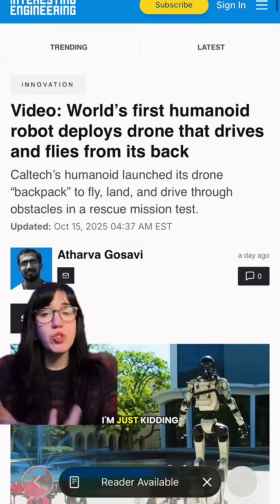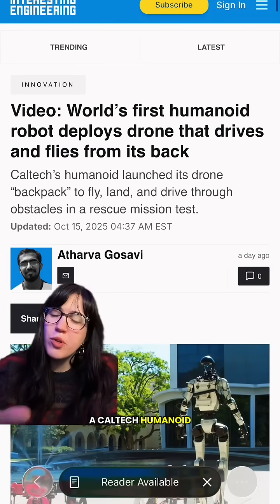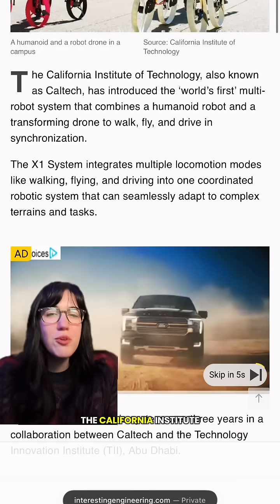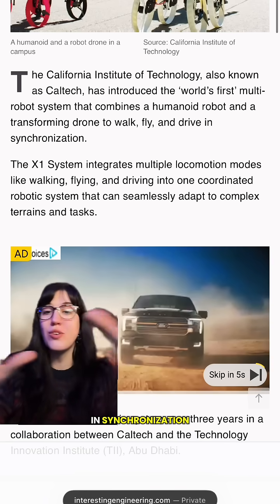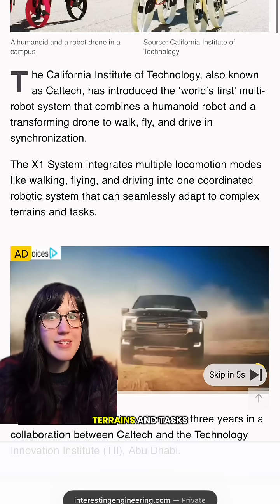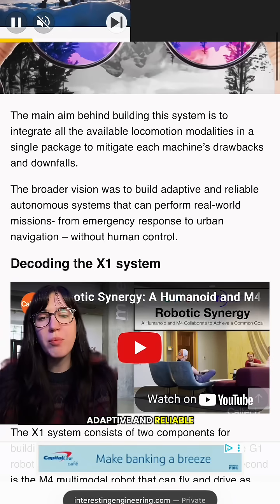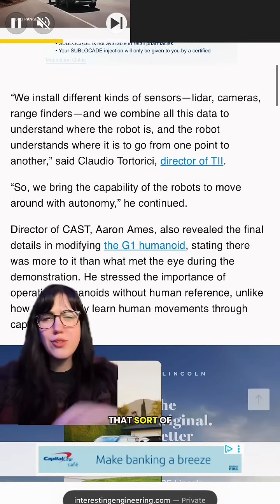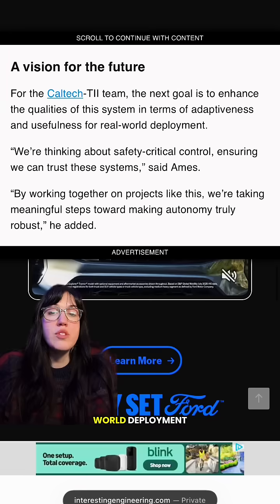Caltech’s TII group has created an autonomous machine...🤖🦾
Caltech’s TII group has created an autonomous machine that not only asks as a robot but also has a drone feature 🤖🦾